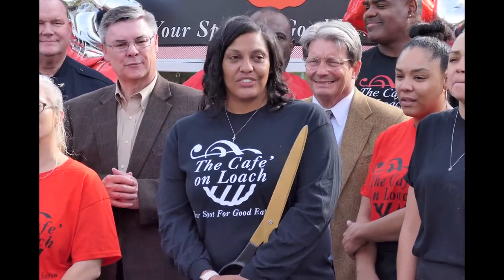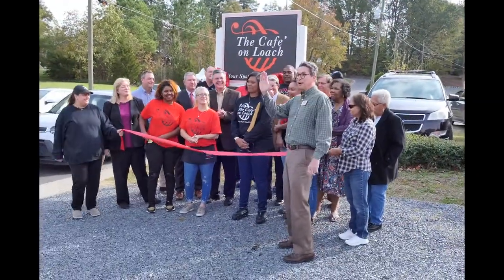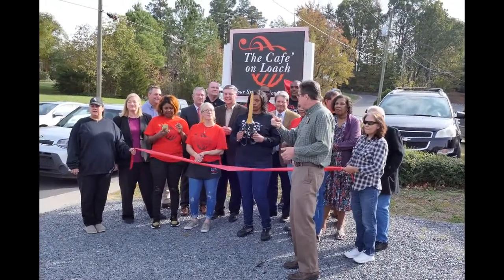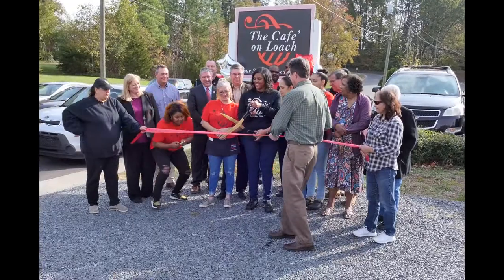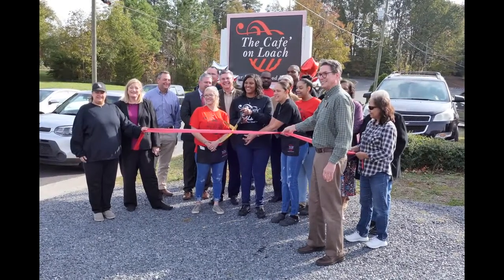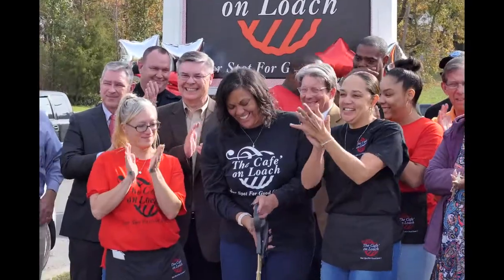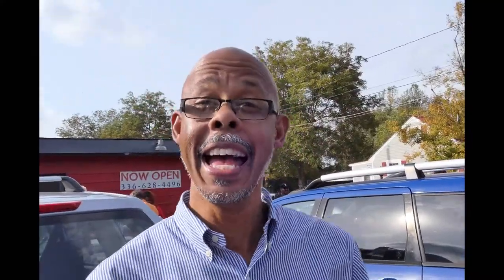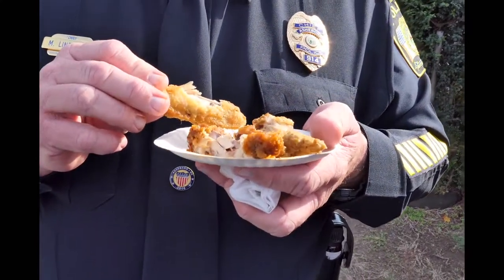FZ1000ii Real world work assignment Part 1 Video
I know it is just a ribbon-cutting at a local business, but this is the type of work freelancers do all the time to make money. Will this camera do the job?